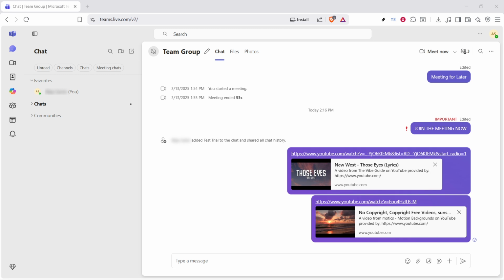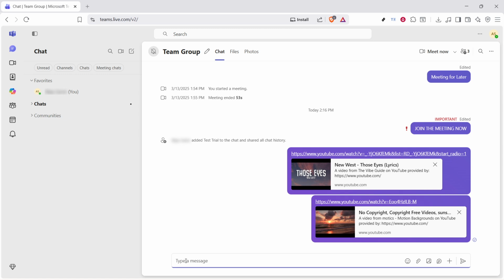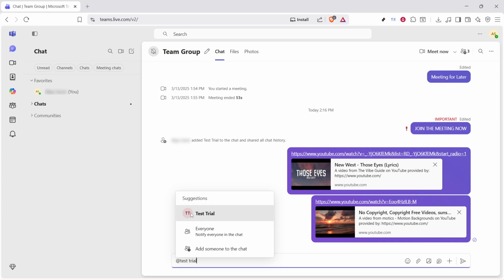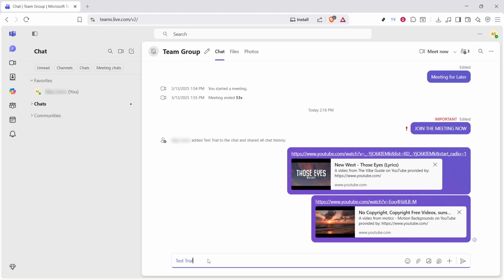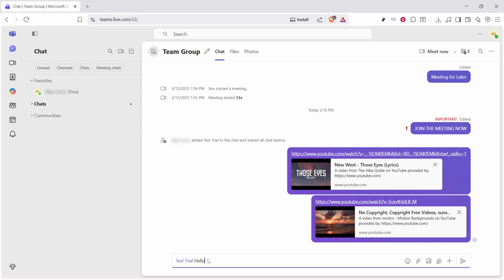How to use Microsoft Teams mentions (Step By Step 2026)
How to use Microsoft Teams mentions